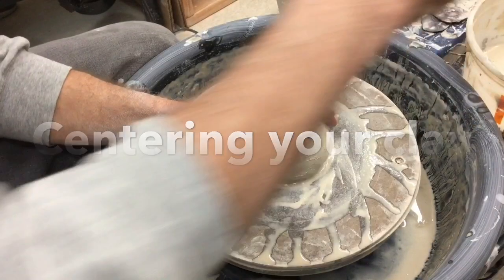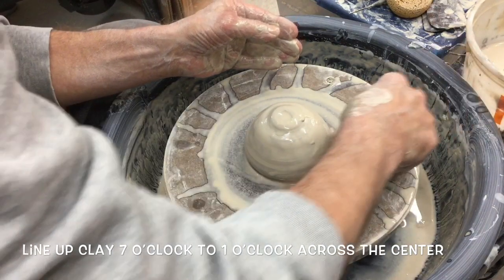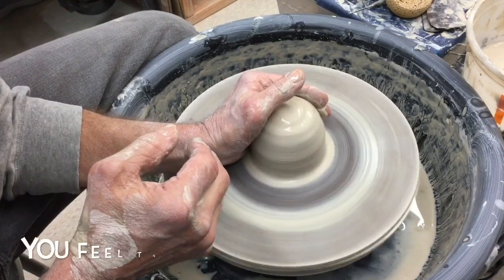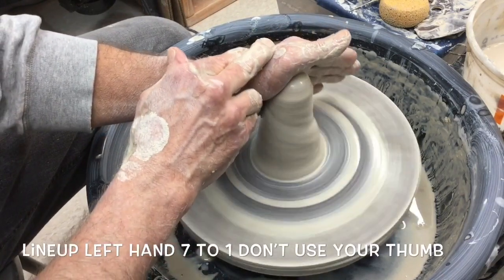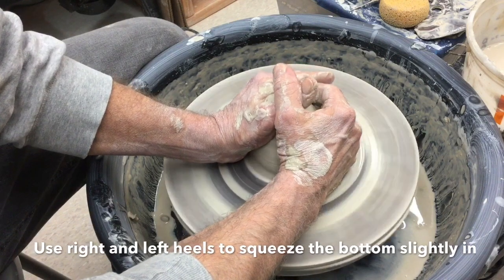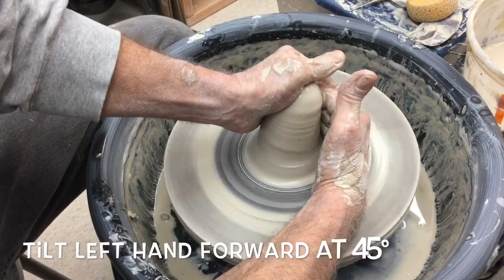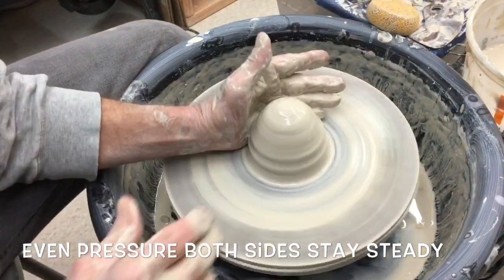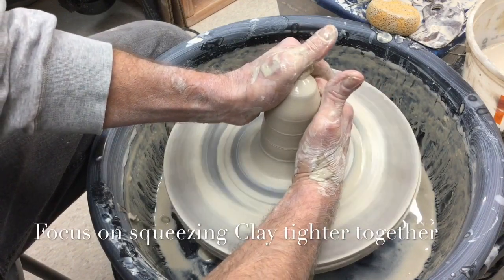2. Centering Clay on the Pottery Wheel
This video is about centering clay on the pottery wheel by Mark Hudak of Throwing Mud Gallery in Tacoma, Washington.